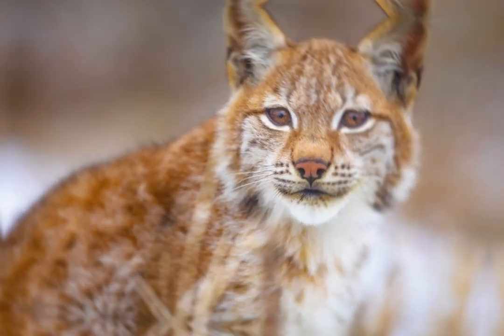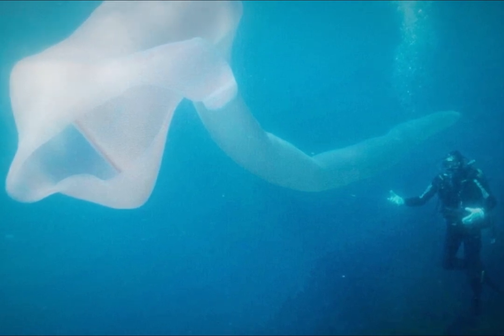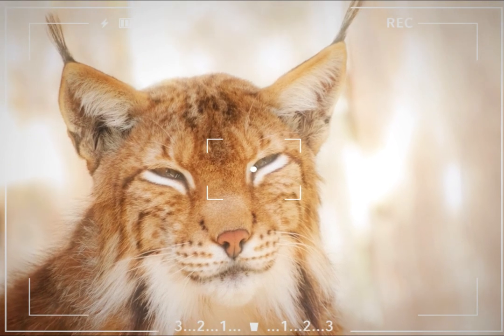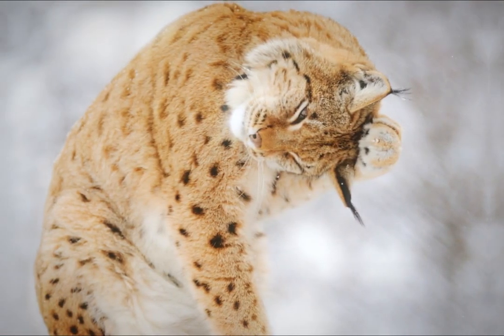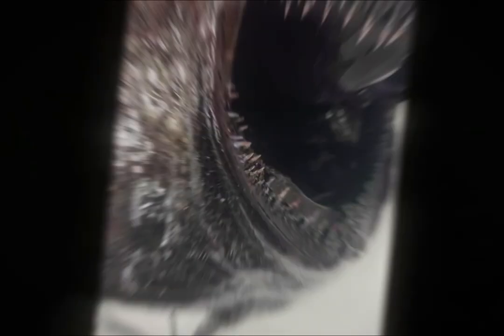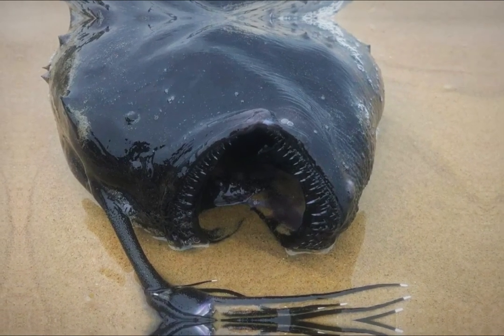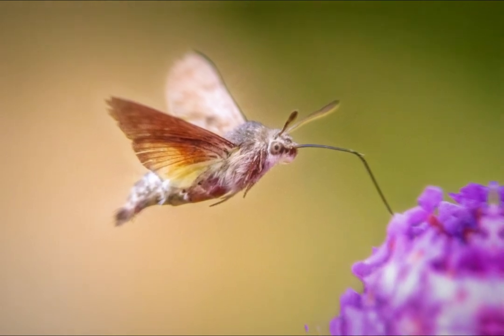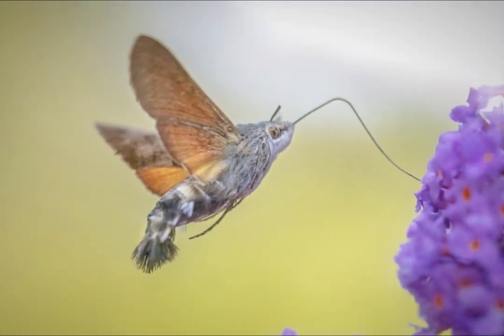Amazing and Rare Animals that Defy Nature!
Explore the fascinating realm of Amazing and Rare Animals that Defy Nature! From mysterious creatures to rare species, each animal showcases incredible adaptations and unique characteristics that make them true biodiversity treasures. Discover the secrets behind these incredible beings and marvel at the diversity that nature has to offer.

Here you will find short and long videos about different facts and curiosities!